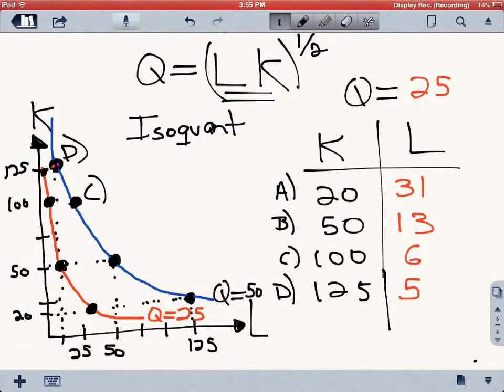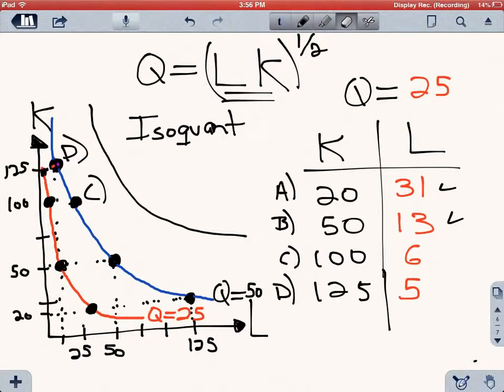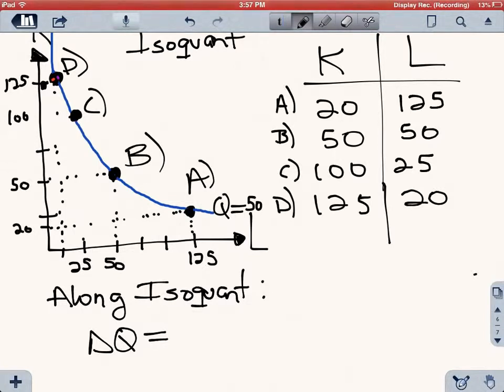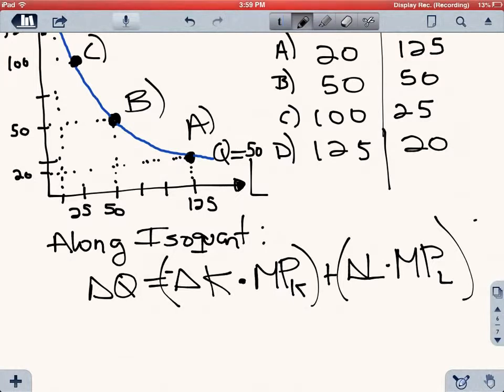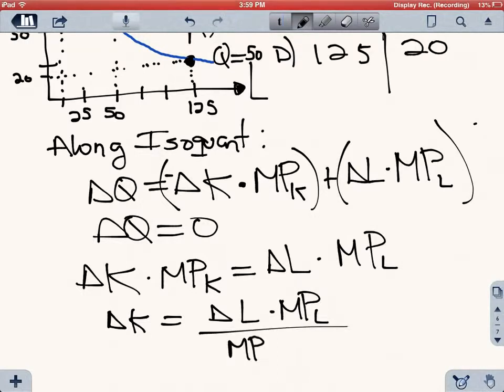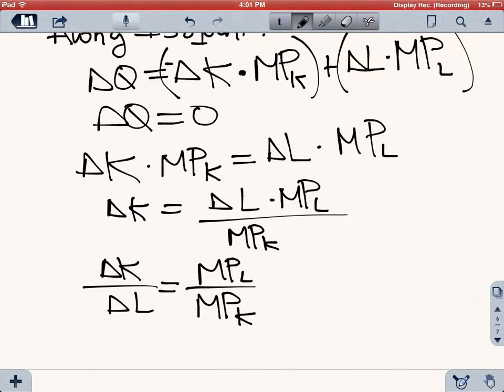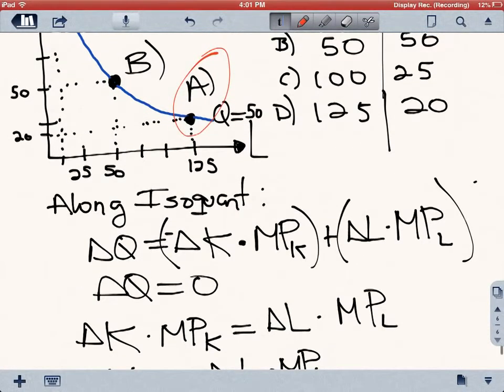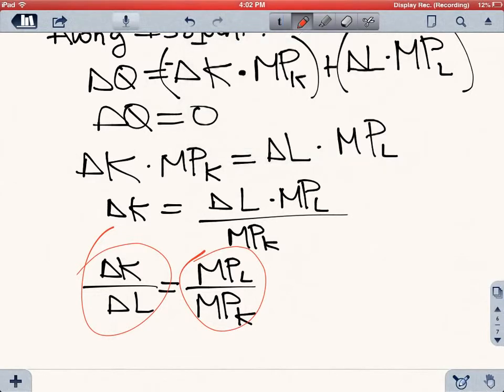Isoquant and the MRTS